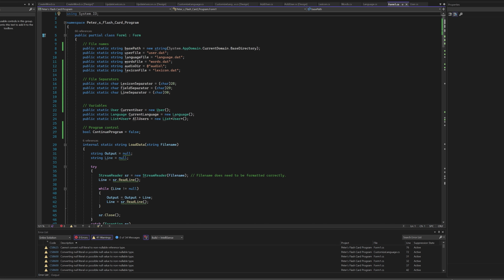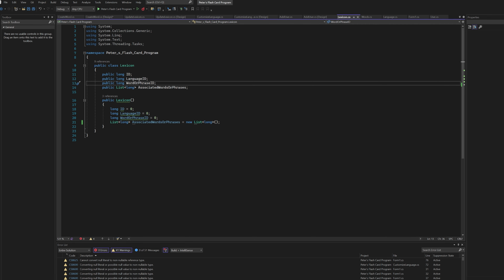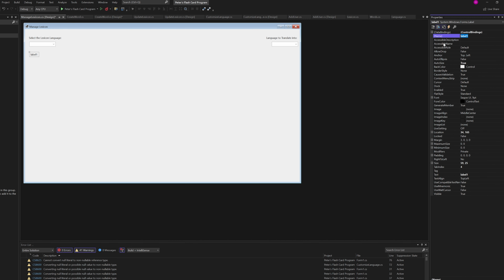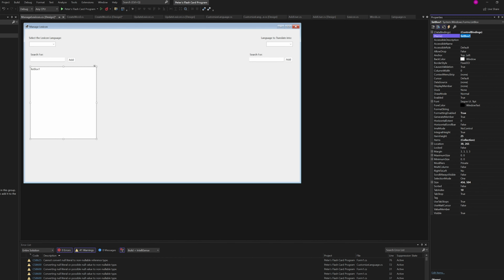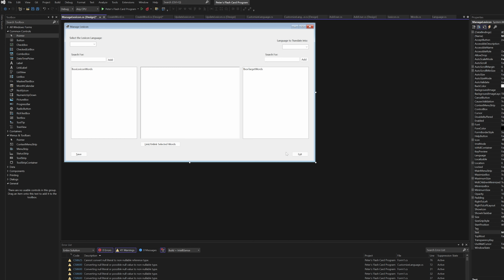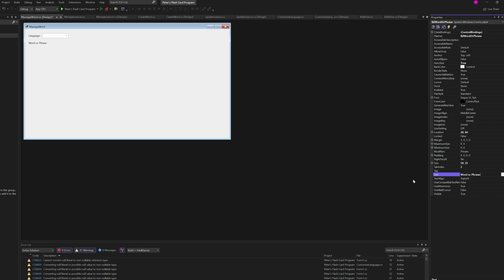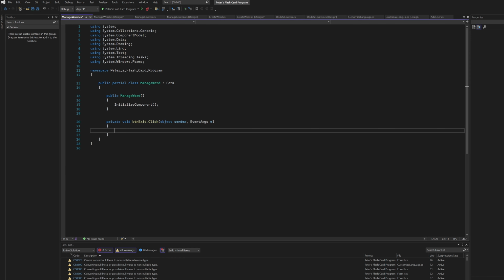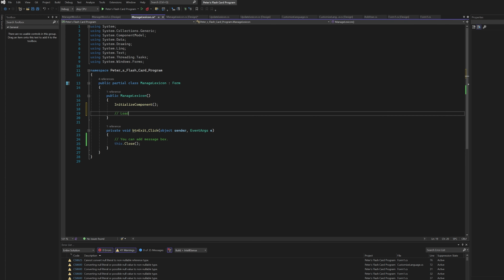Creating the Forms for the Lexicon and Word Objects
Creating the forms for what was demoed in the last video. Code to follow soon.